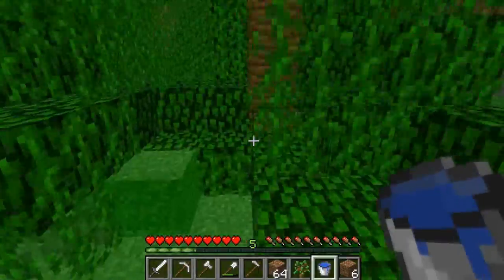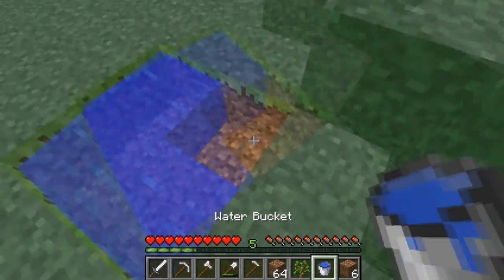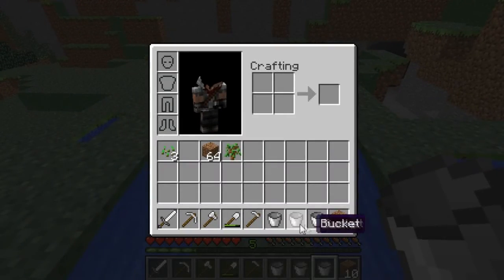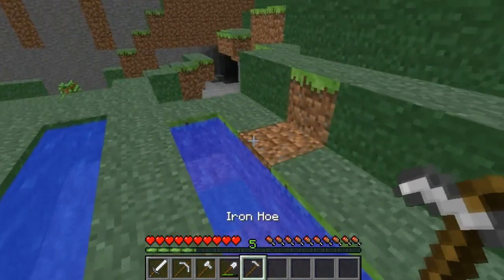Its Adventure Time - Minecraft: #5 The creation of the Farm!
Hello there!

Welcome back to the Adventure Time!
Today we made a farm!